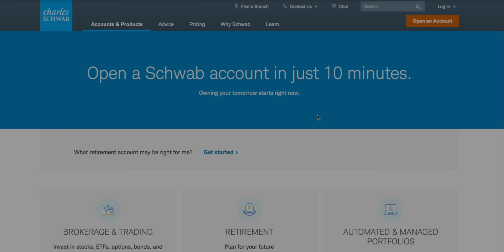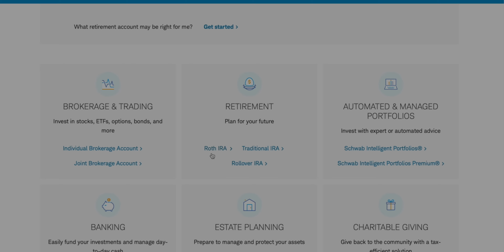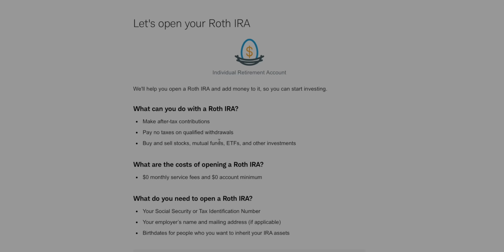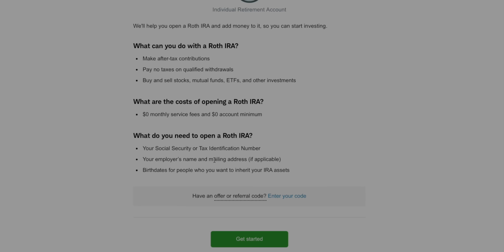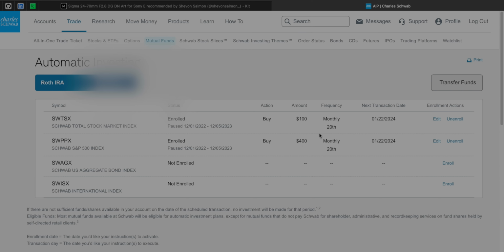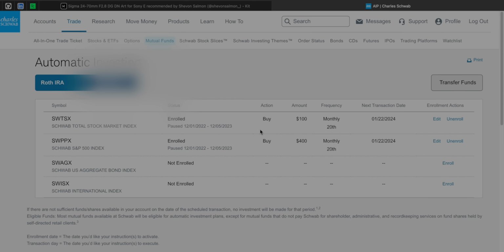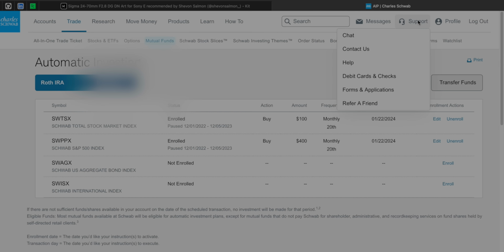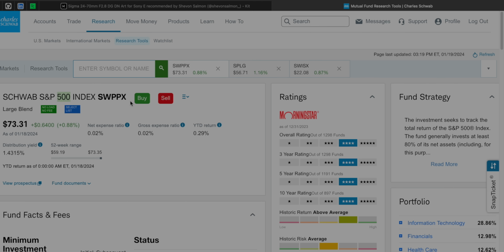How To Open A Roth IRA Account | 2024 Contribution Limit | Automatic Investing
A Roth IRA account is your portal to tax free investing. In this video I will show you how to open a Roth IRA account. Reveal the contribution limit as well as discuss what to do after opening up a Roth IRA account.

Timestamp:

0:00 - Intro
2:00 - Opening a Roth IRA with Charles Schwab
3:10 - Types of IRA Accounts
4:00 - Roth IRA vs Traditional IRA
7:10 - Mutual Fund vs ETF
9:15 - What To Do After Funding Your Roth IRA
11:05 - Opening Roth IRA Overview
12:25 - Automatic Investing
18:35 - Build In Investment Research
21:15 - Outro